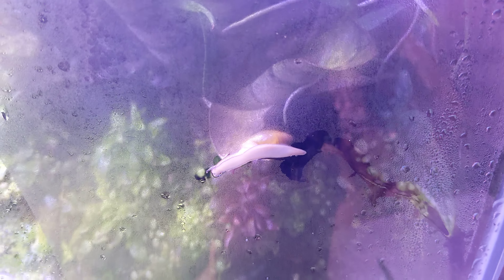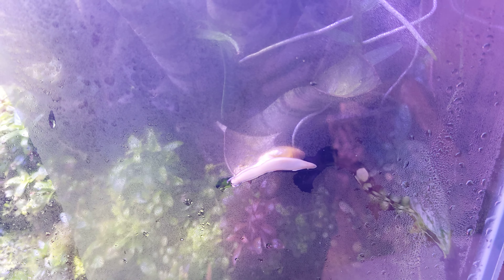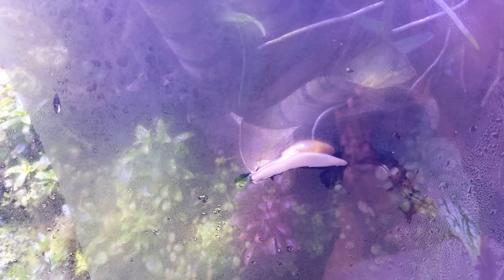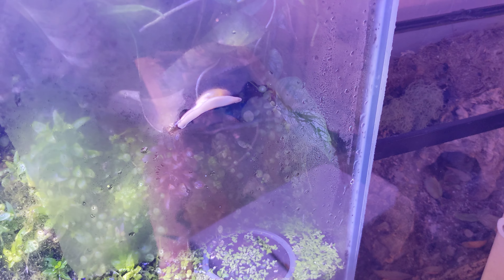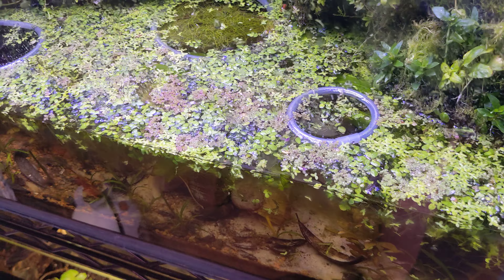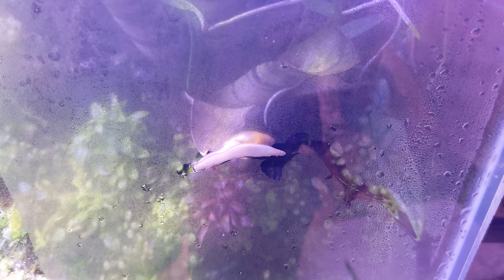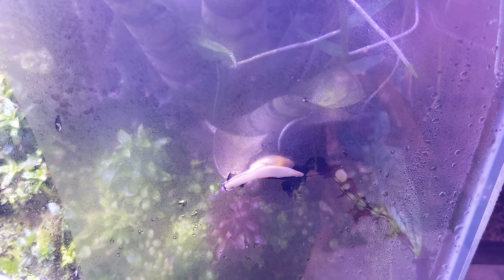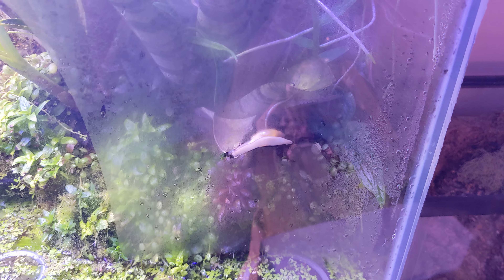When you put a cannibal in your frog tank..